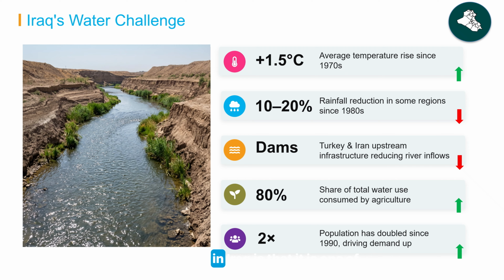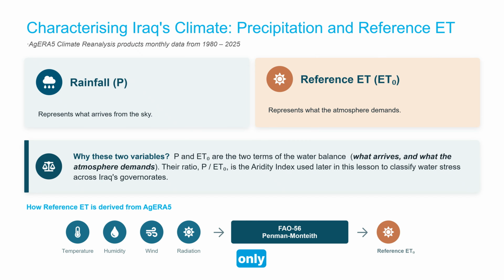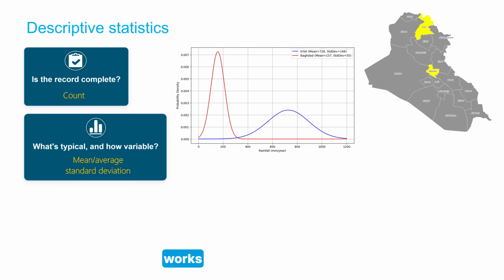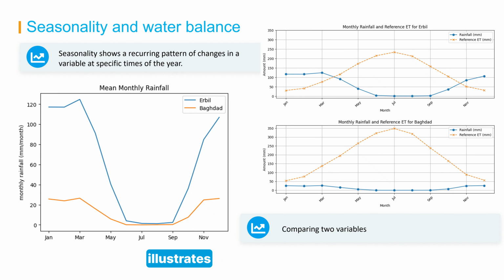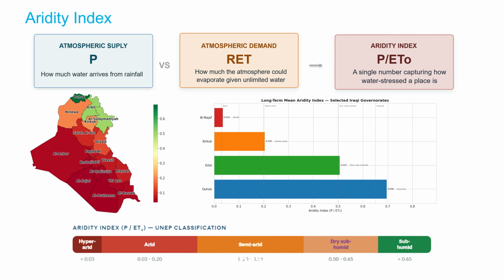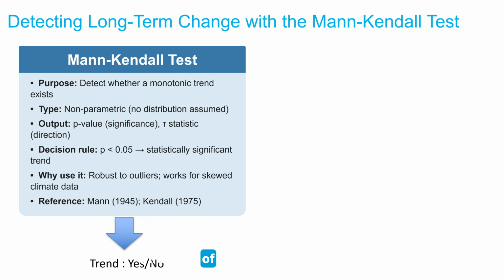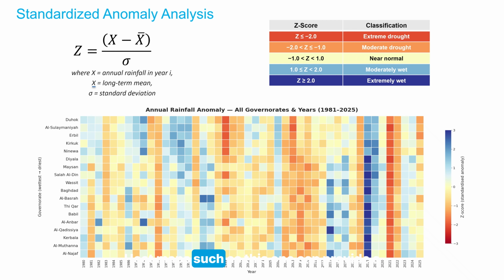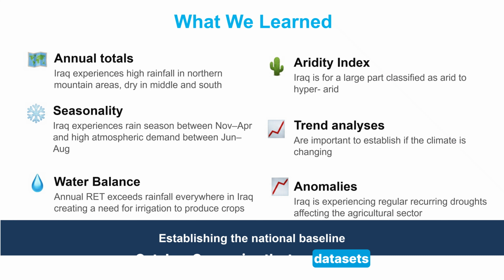[WaPOR4Global] 2. Long time series analyses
This video is part of IHE Delft’s MOOC on 'Global Challenges for Water in Agriculture’, developed as part of the WaPOR project This course is made available by FAO and IHE Delft and hosted on the IHE Delft OpenCourseWare platform

The scripts for repeating the analyses are available on our github